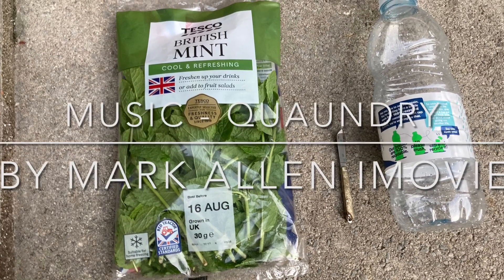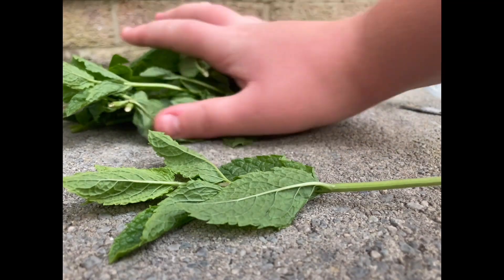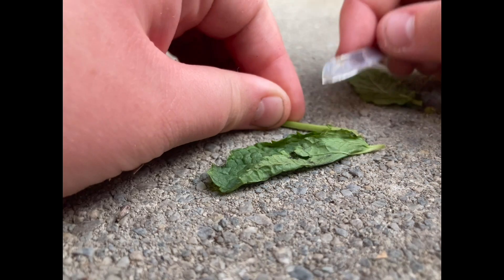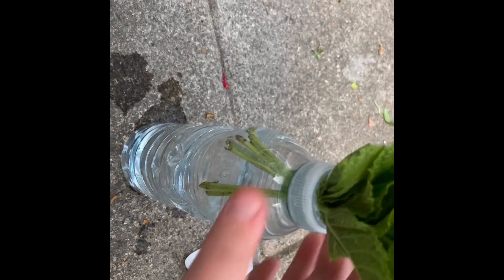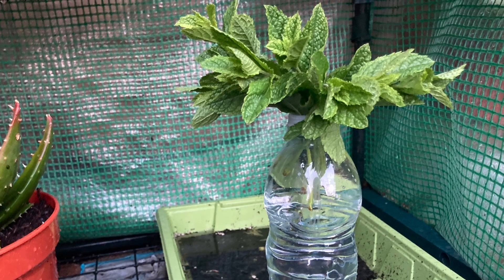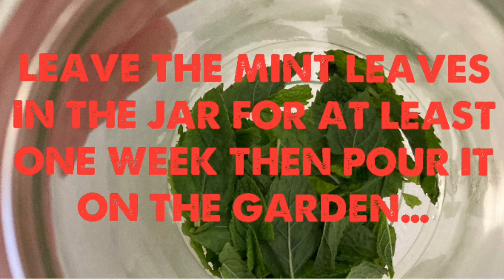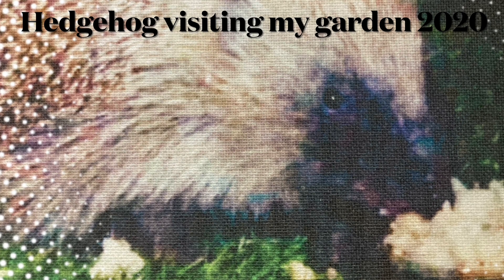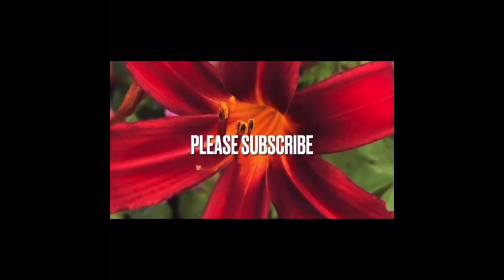How to root store bought pre—cut mint (with root updates )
When I said there is no nodes, i ment no nodes near the bottom  of the cutting